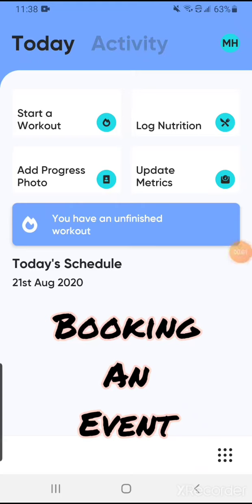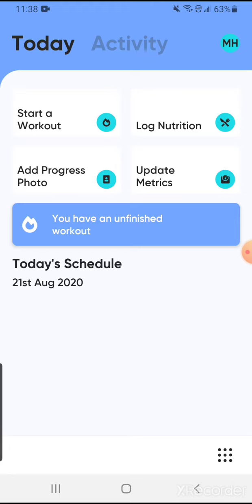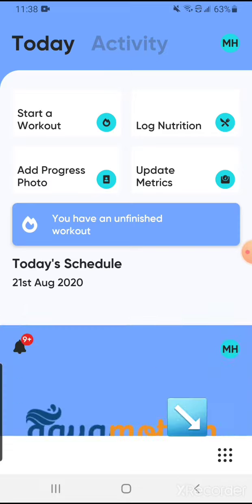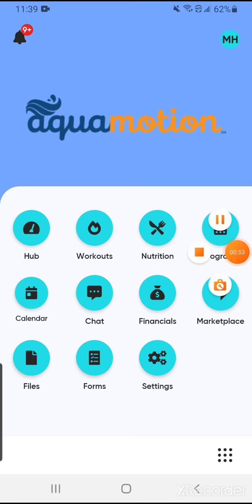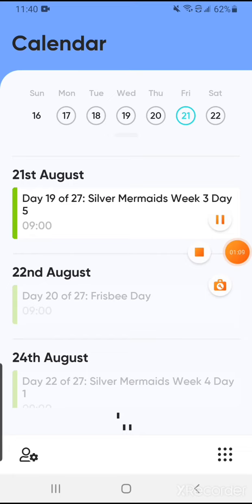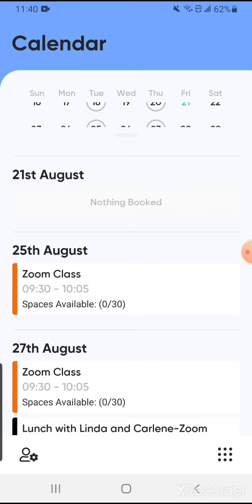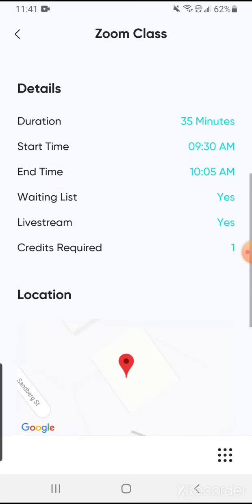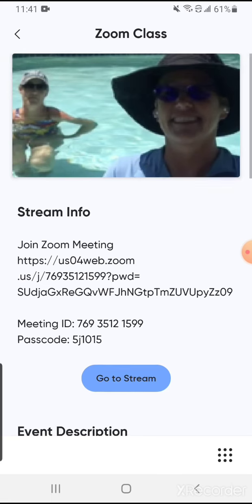How to book an event with Silver Mermaids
I know our seniors are having a hard time with this app, but here is a quick video on how to book an event so that you can join our zoom classes.

Silver Mermaids is a fun program with 6 workouts per week. The live program and the zoom class program have 2 one hour classes per week with Carlene Sawyer and Linda Hicks.  Join us now and take a fun class.